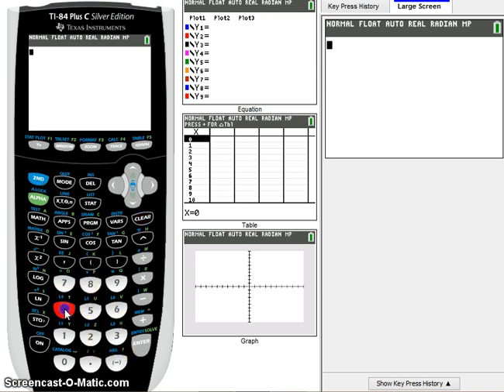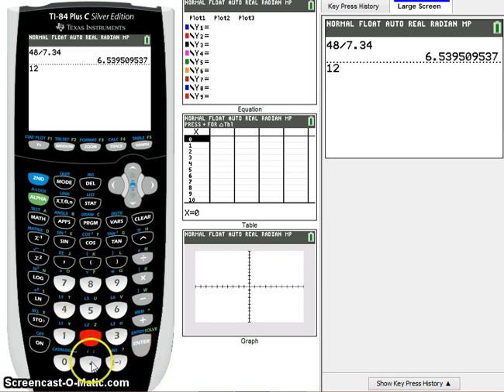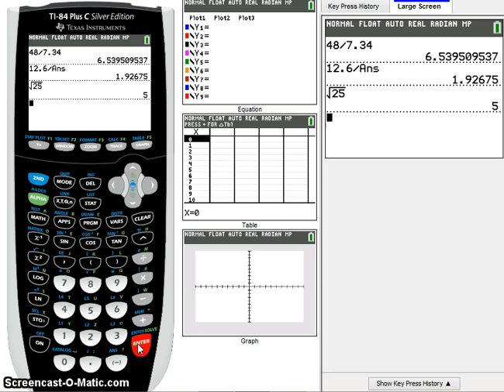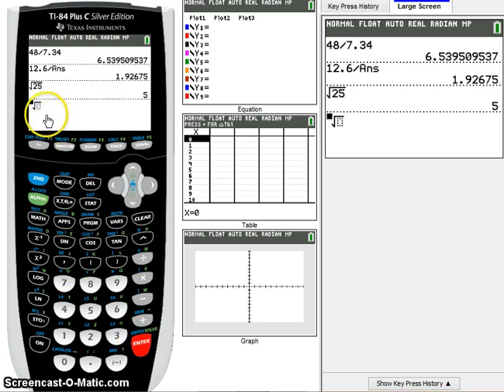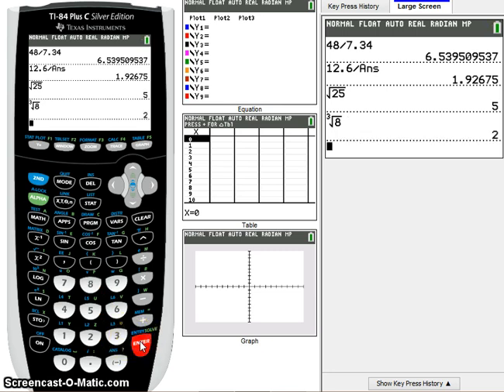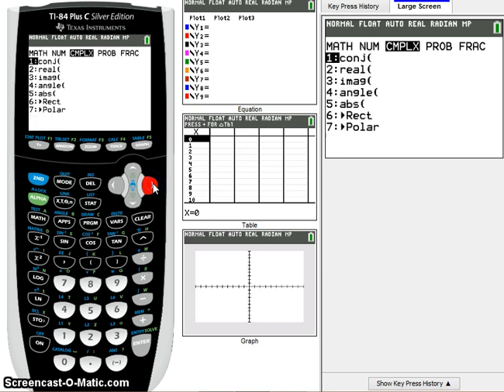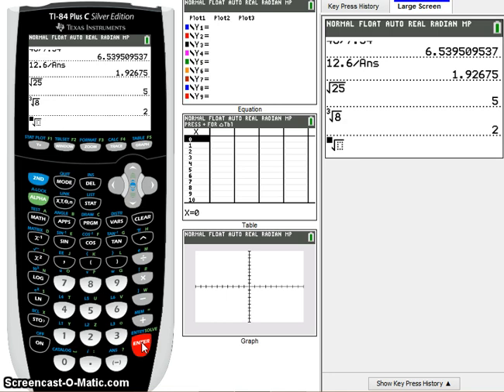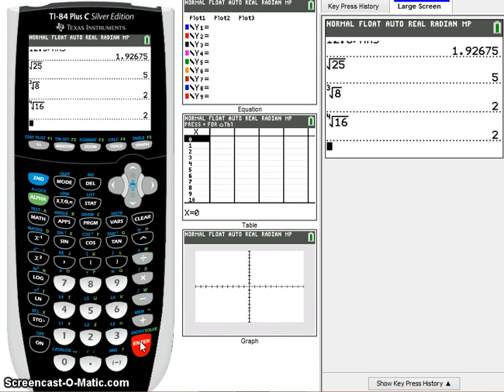Ti 83 84 Lesson 2 Roots and Ans